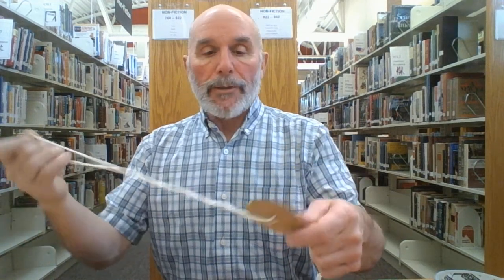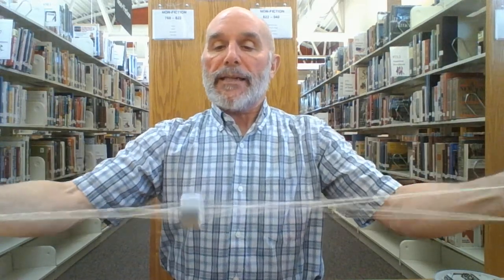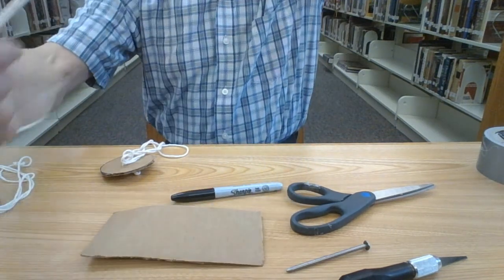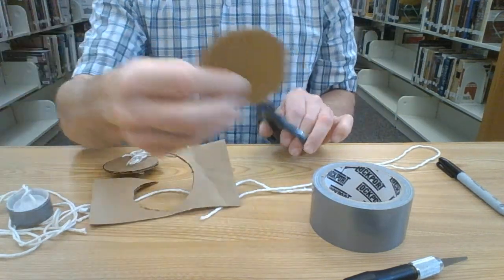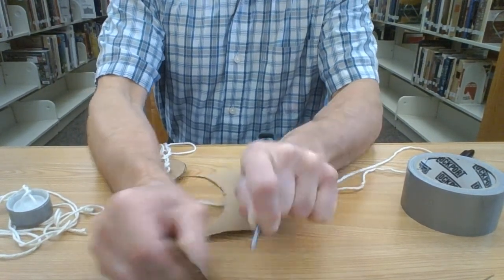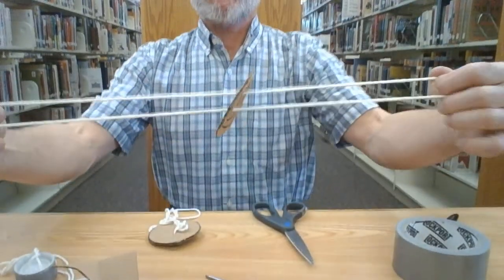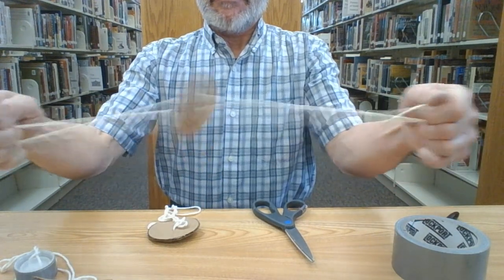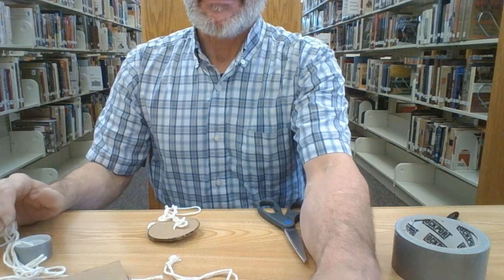Make a whirligig spinner toy!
Make a cool whirligig spinner toy with cardboard and string. Another DIY STEM activity with Mr. Duncan at the Bonham Public Library.